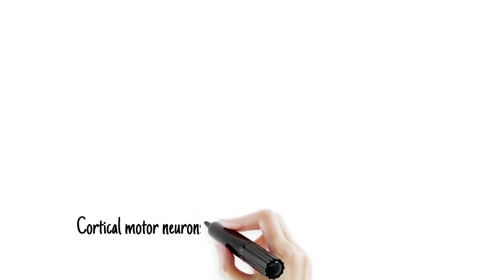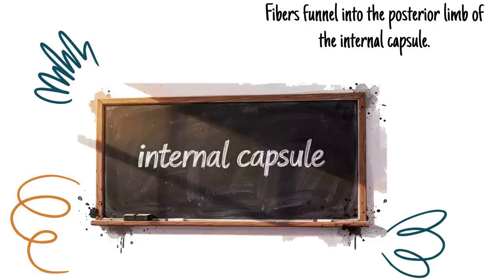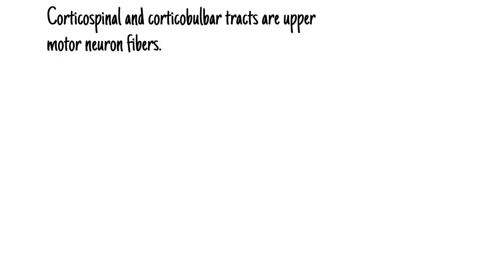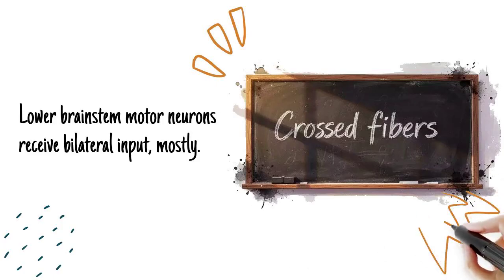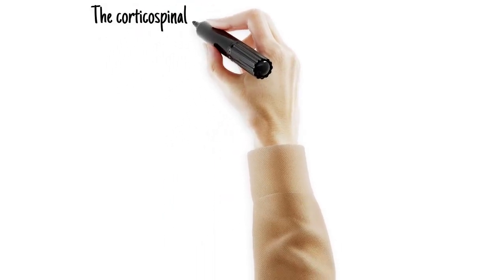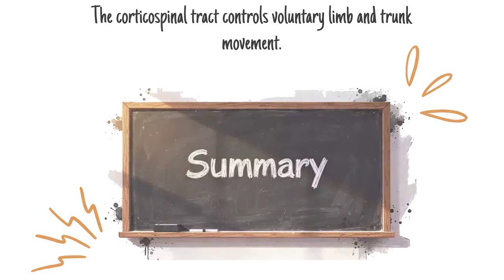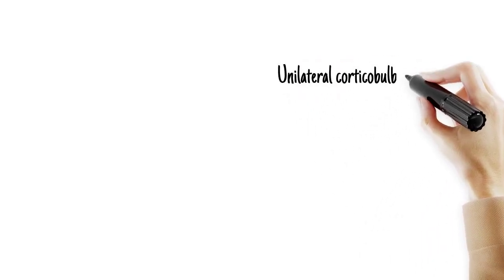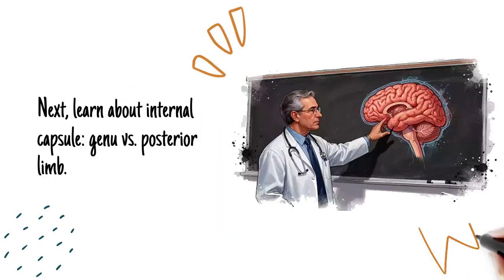Nervous System The Descending Corticospinal and Corticobulbar Pathways Part 27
The Descending Corticospinal and Corticobulbar Pathways